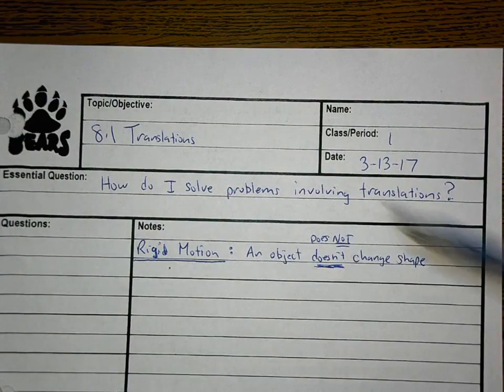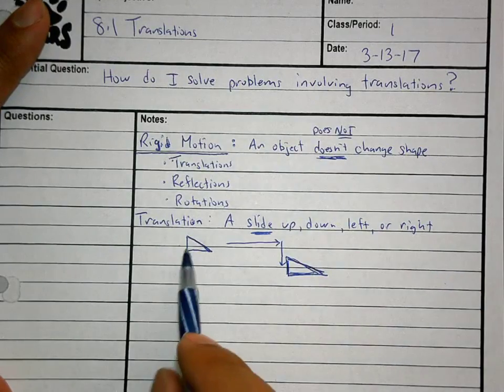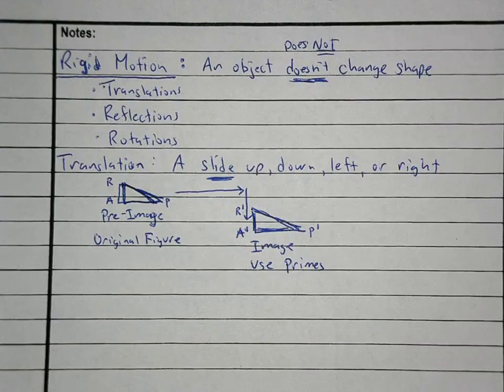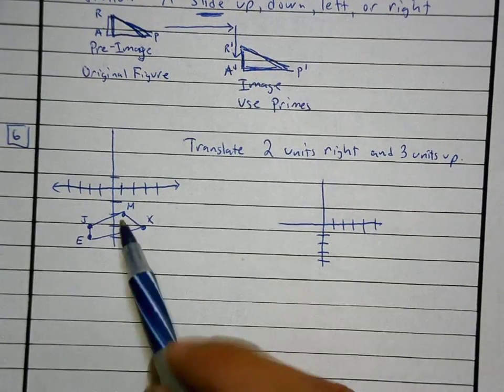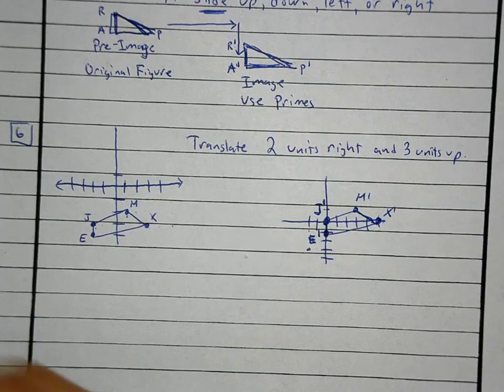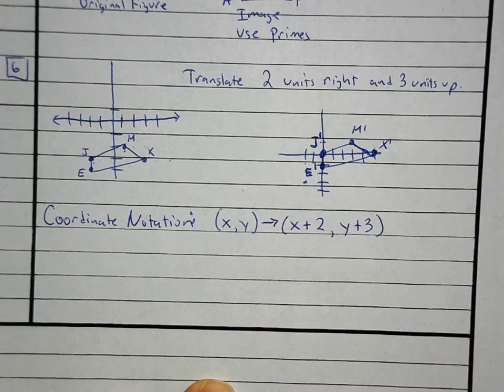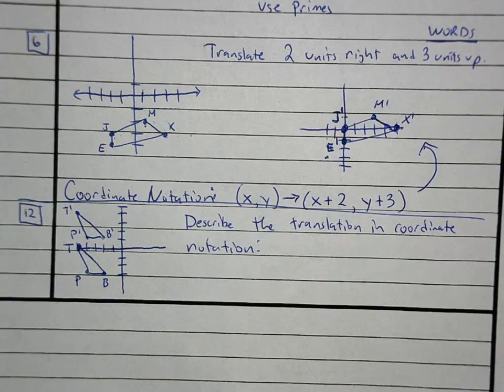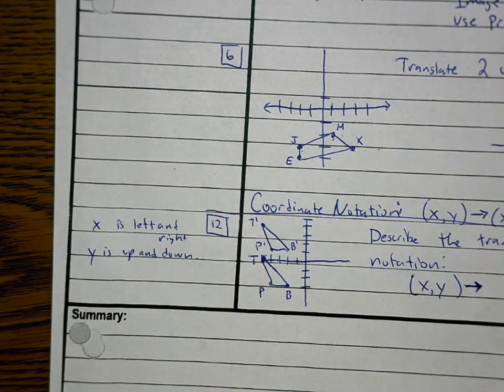Math 1 Unit 8 1 Classroom Lesson Paramo